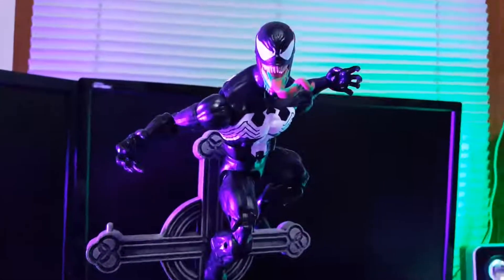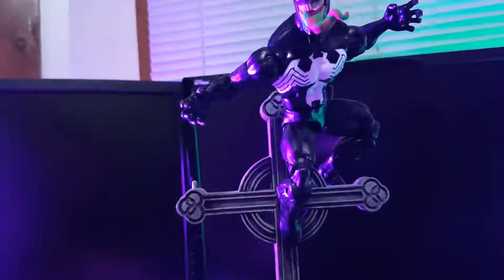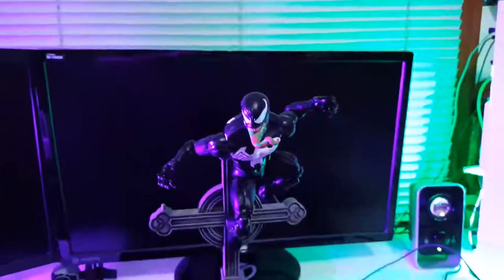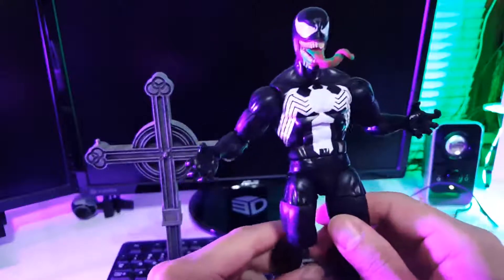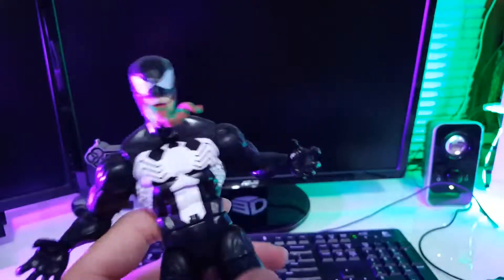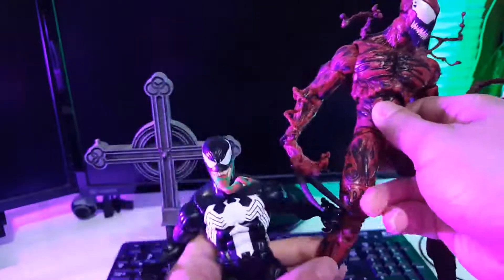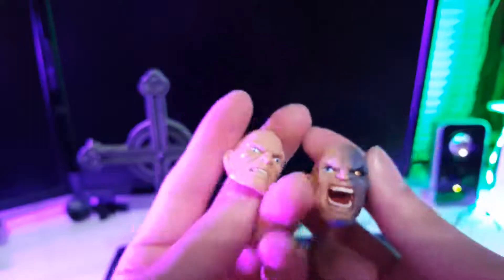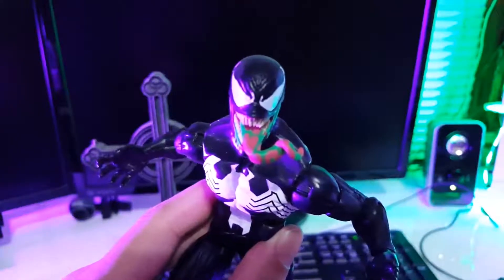Marvel Legends Venom Spider-Man 2016 Absorbing Man BAF Wave Toy Action Figure Review